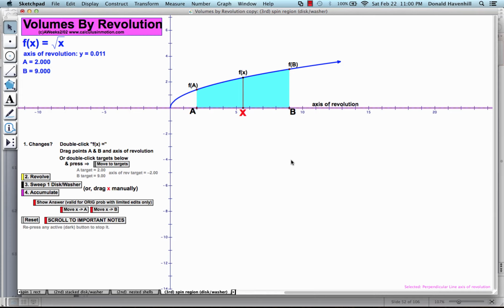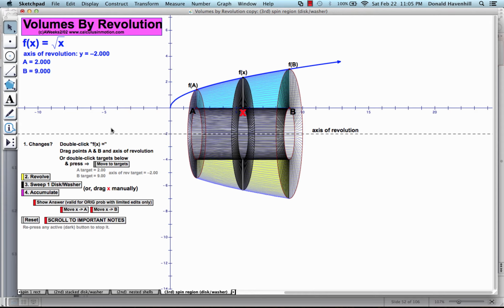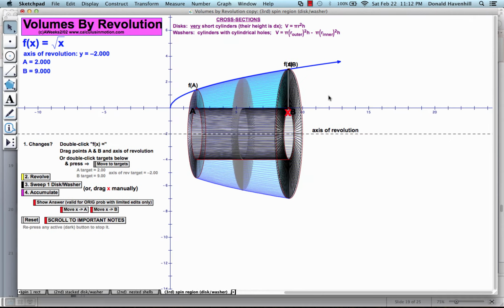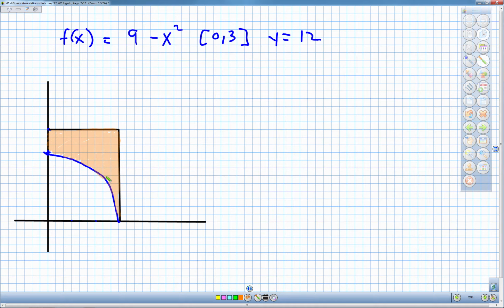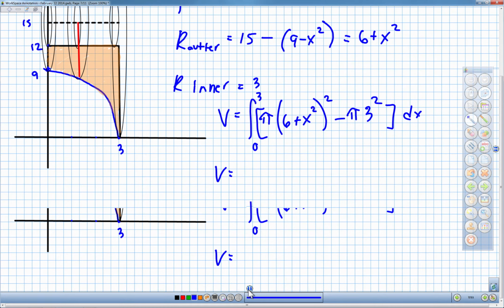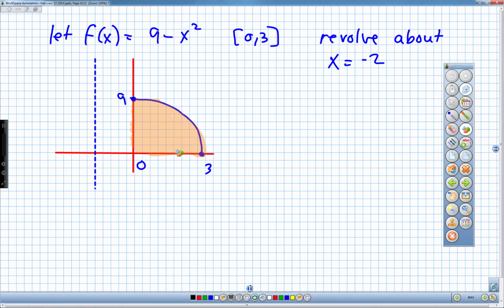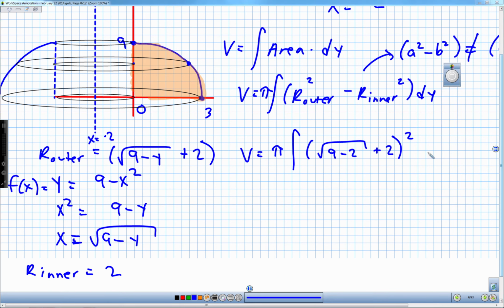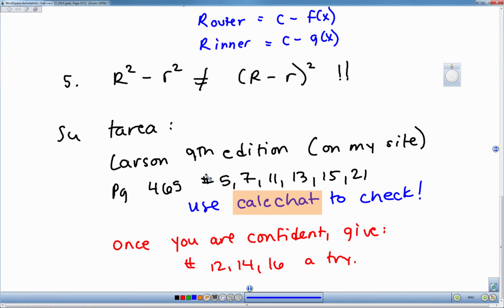Havenhill Calc Channel